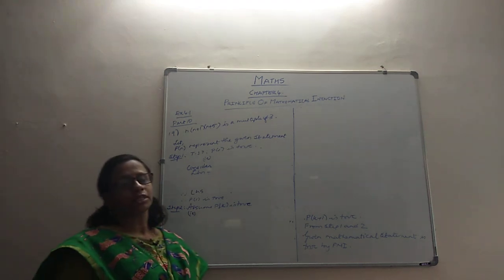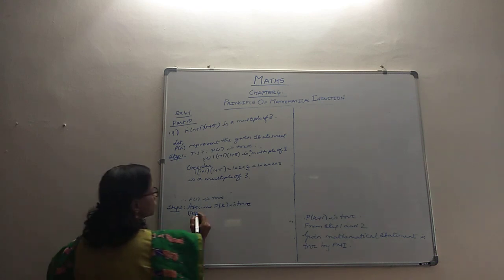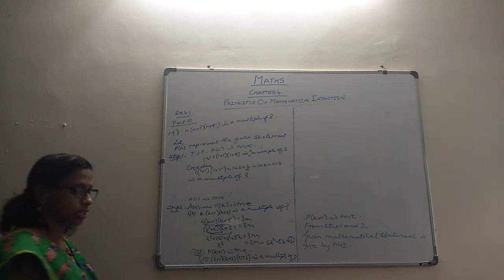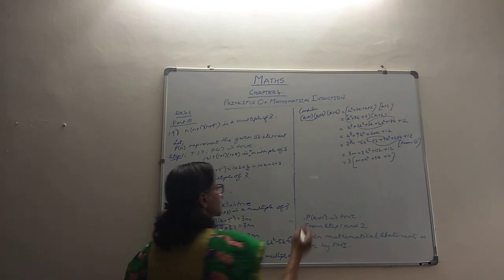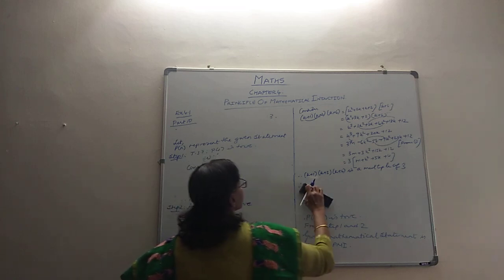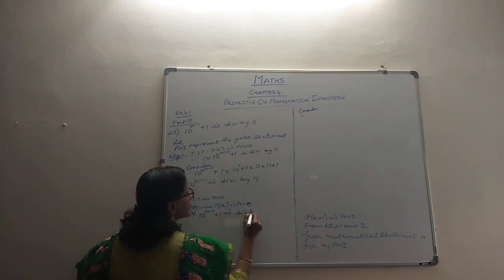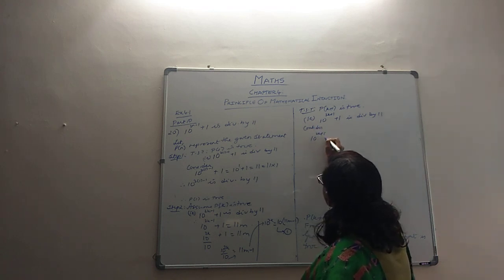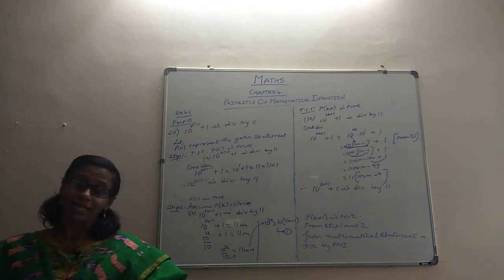11 th CBSE,Maths,Ex 4.1,Part10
In this part we solve problems where we are asked to show divisiblity or multiple of a number.